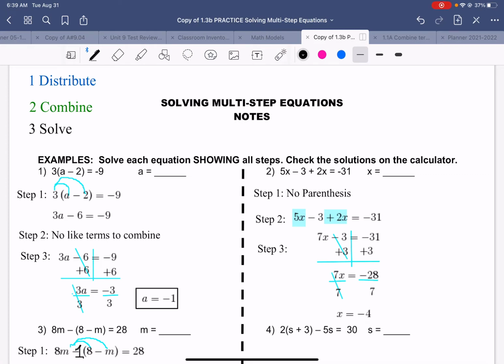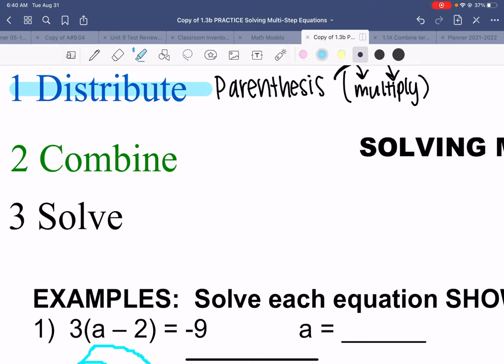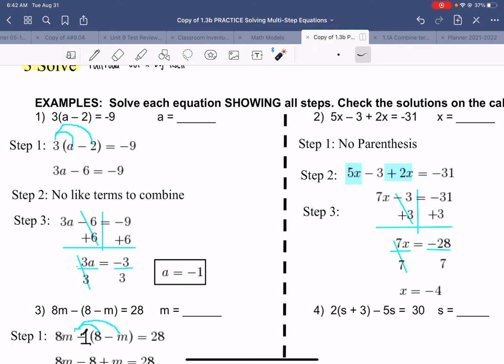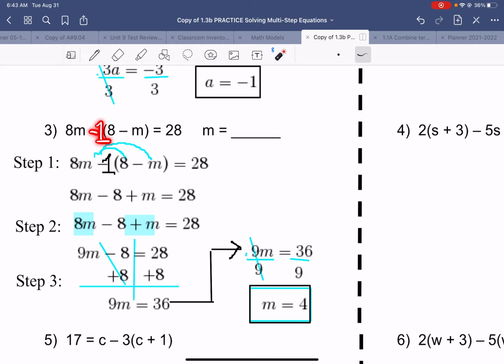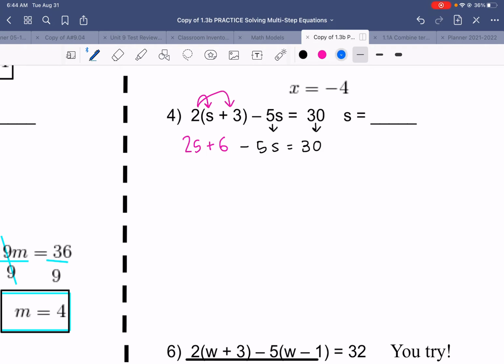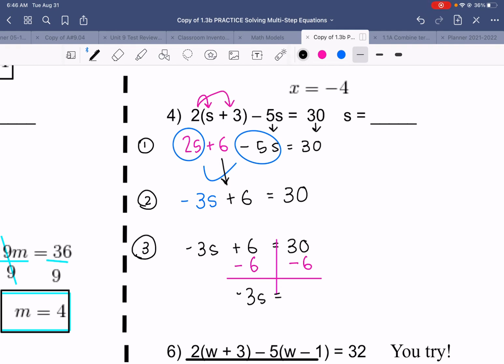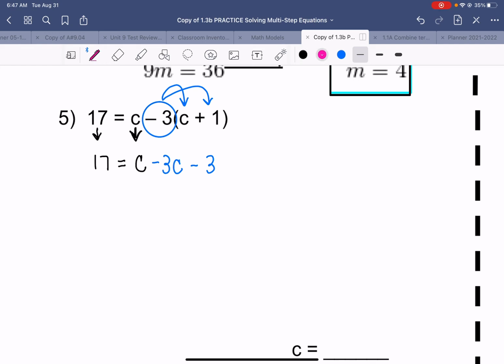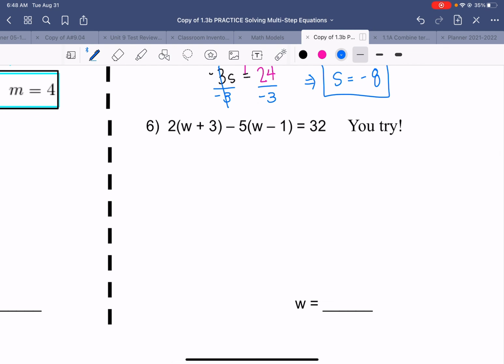1.3 Solving Multi-Step Equations